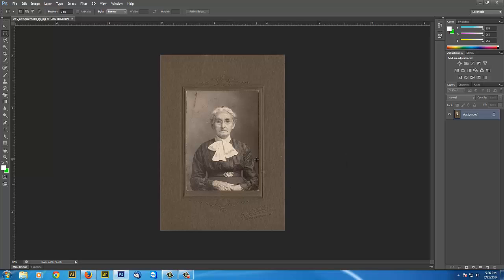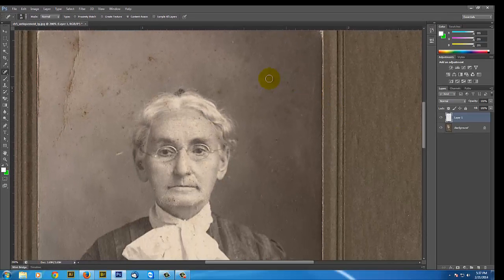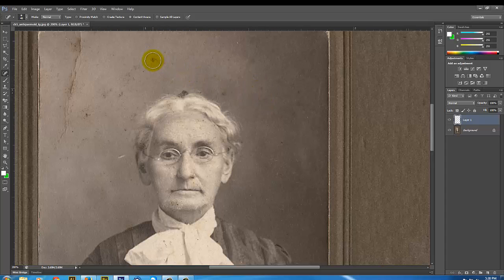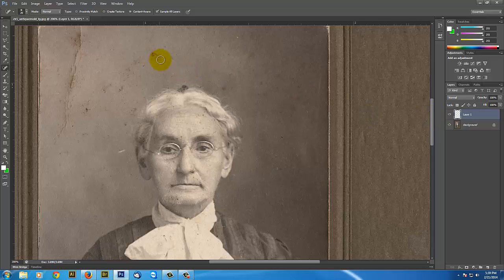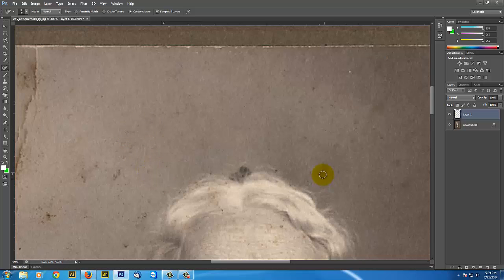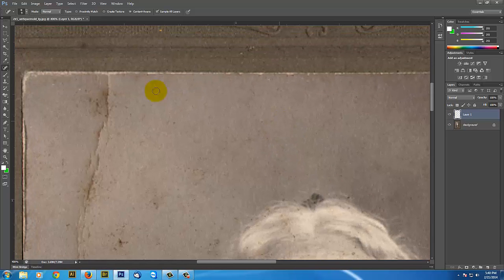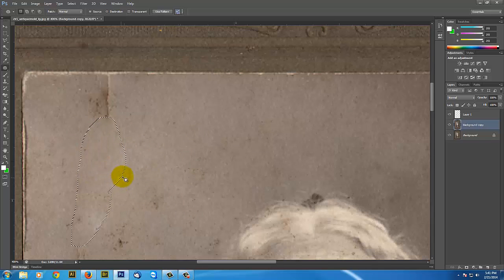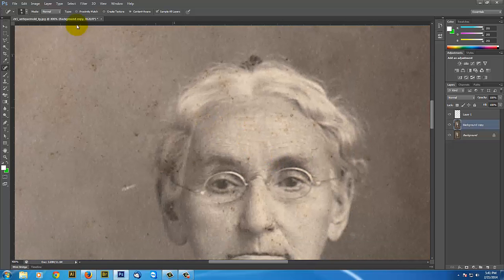Photoshop Spot Healing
Basic use of the  the spot healing brush and patch tool.